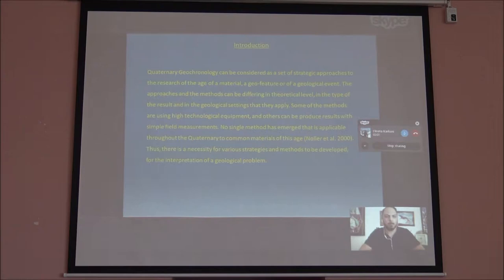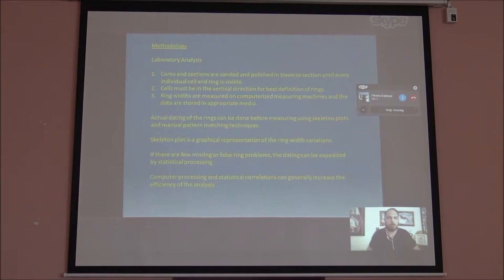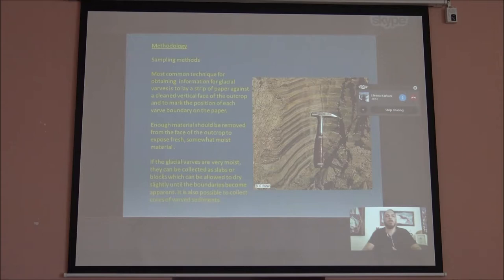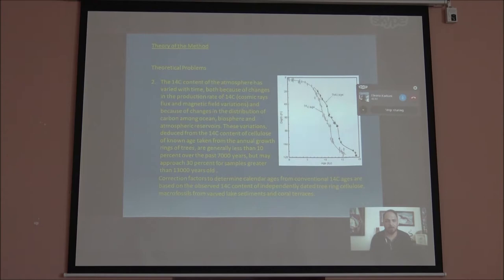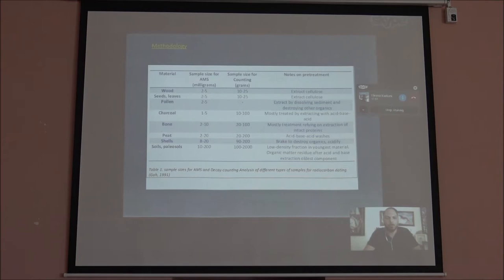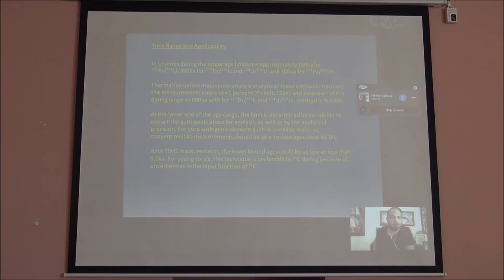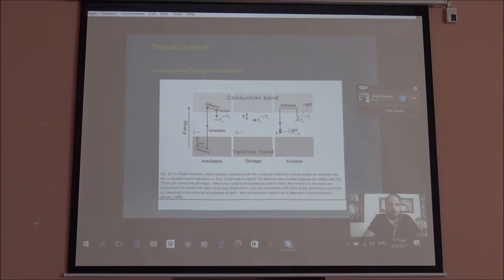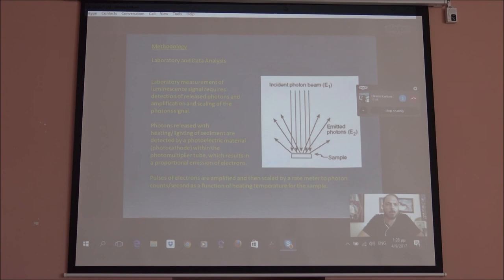Basic principles in Quaternary Geochronology - Lecture by M.Polidorou - Training School - McAgenda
Intensive Study Program Quaternary GeoEnvironment - ArchaeoGeomorphology 28 August 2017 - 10 September 2017, Naxos Island, Cyclades, Greece. Miltiadis Polidorou, Natioanal and Kapodistrian University of Athens, "Basic principles in Quaternary Geochronology"